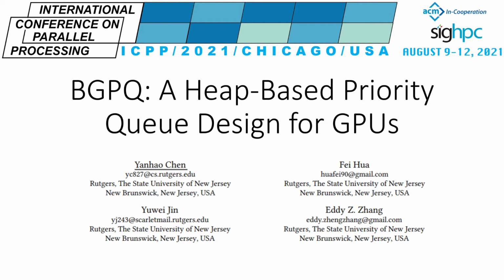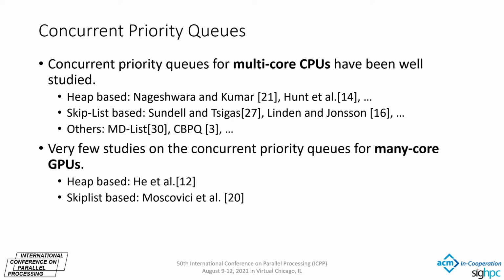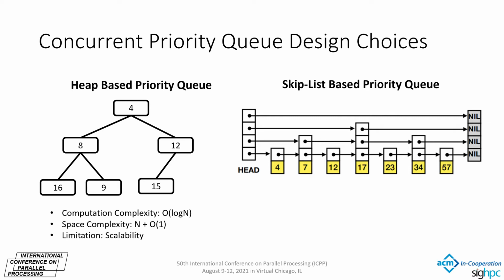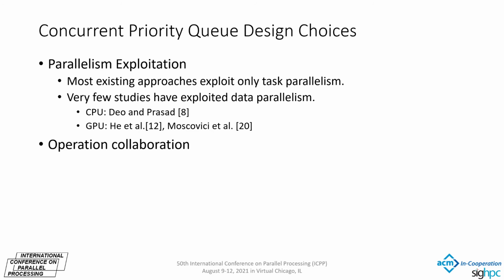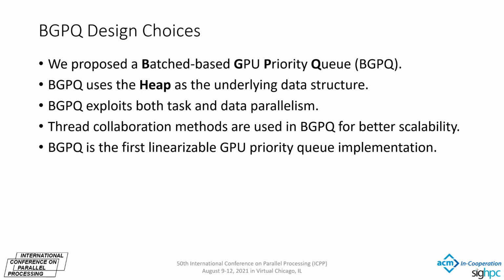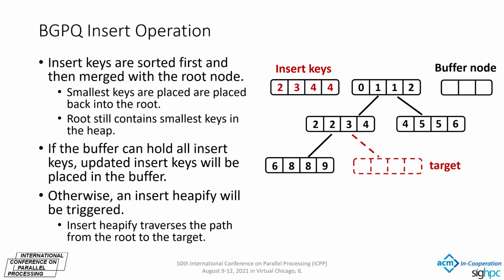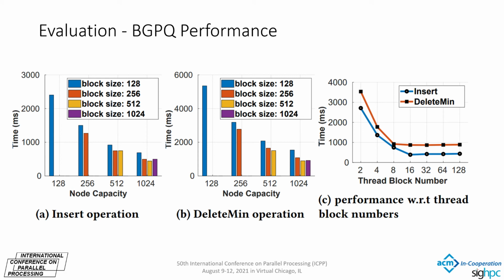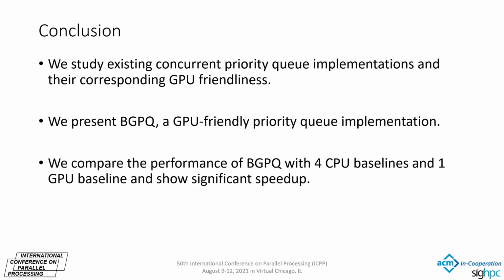Session 1B: BGPQ: A Heap Based Priority Queue Design for GPUs